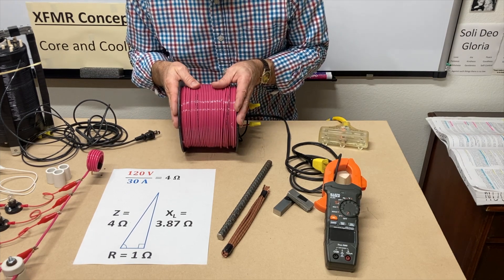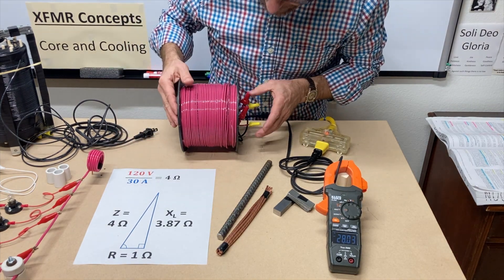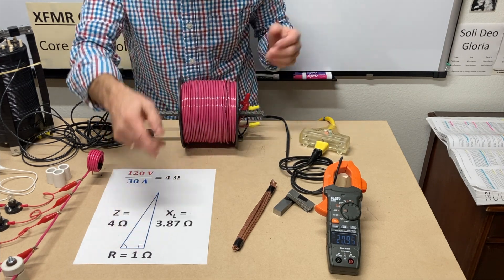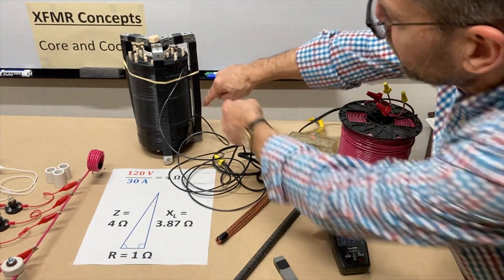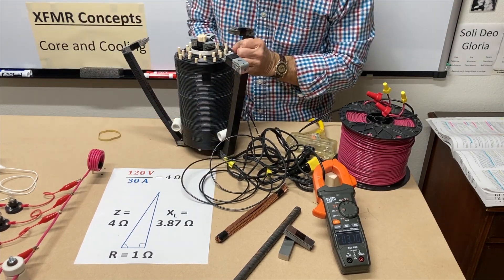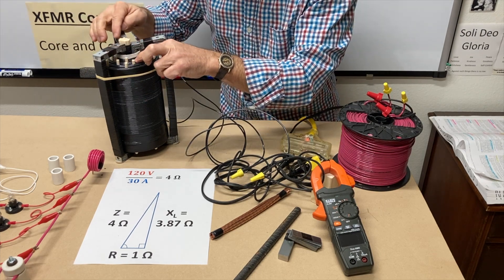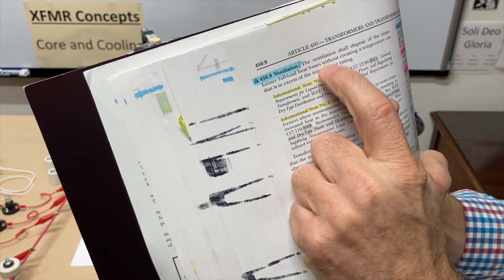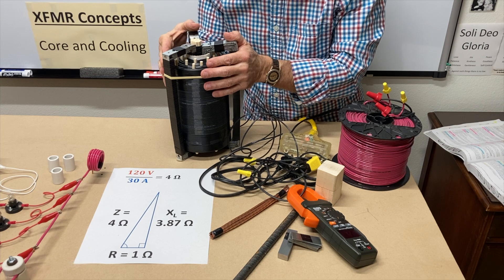Transformer Core and Cooling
A description of how and why a transformer core works, and the importance of keeping a transformer within its temperature rating.